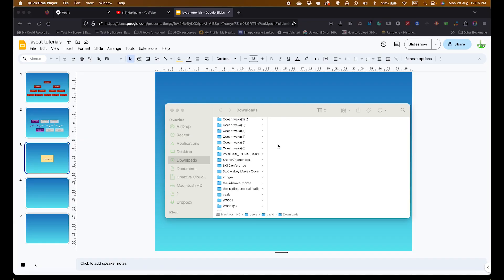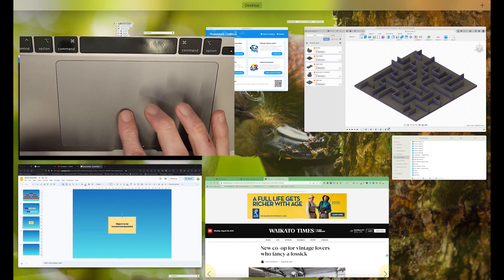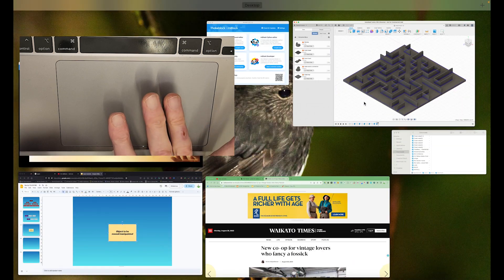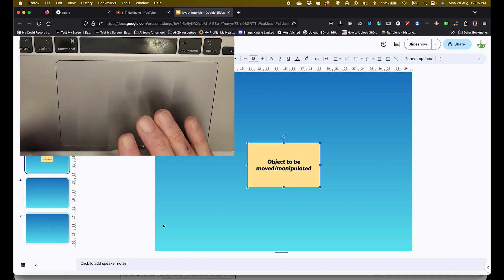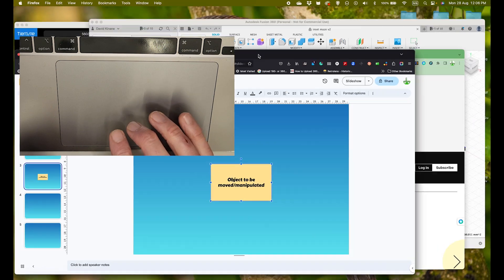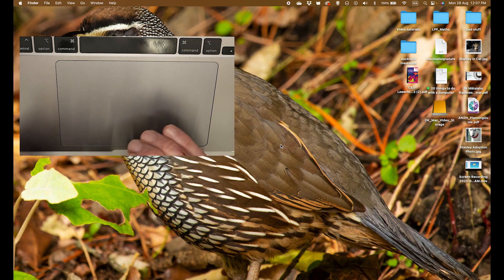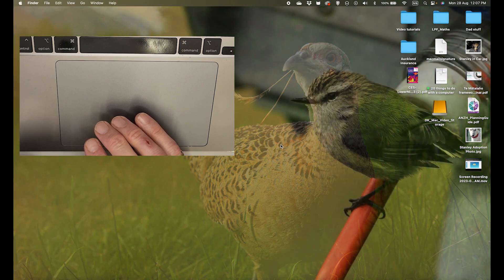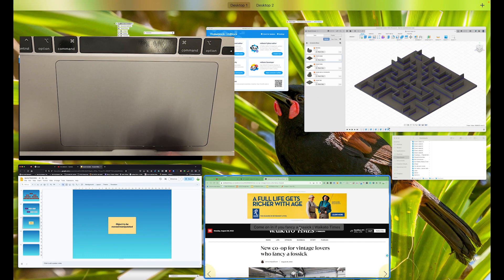Trackpad 3 and 4 finger gestures - MacBook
In this 60 Second Skills tutorial, you will learn how to access open programmes on your MacBook using the 3 finger swipe gesture.  In addition, you will learn how to switch between multiple desktops using the 4 finger swipe.